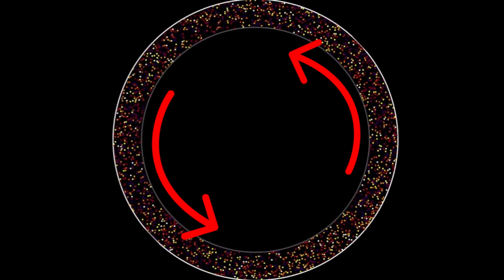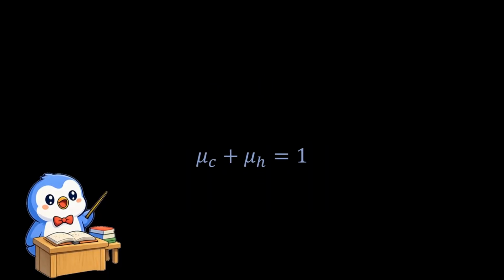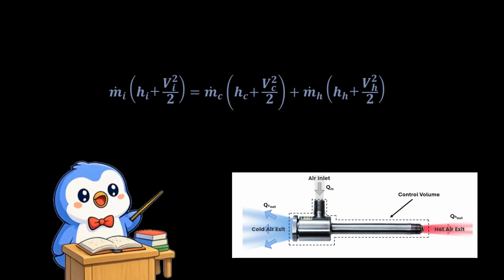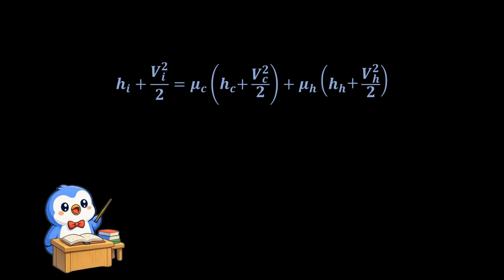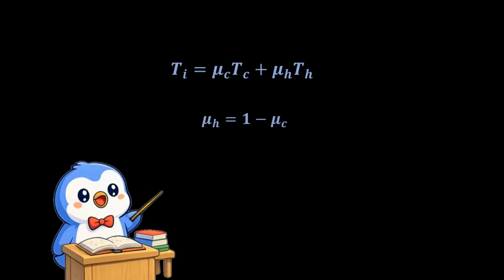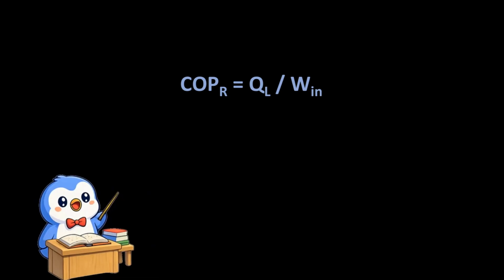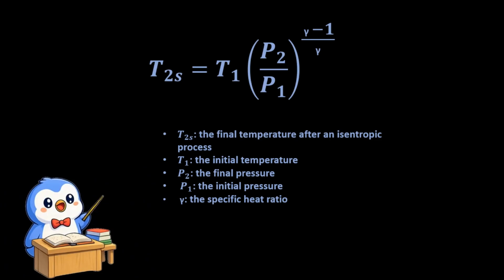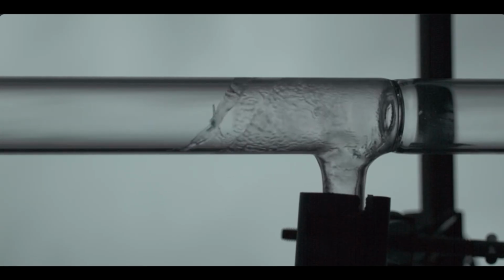How a Vortex Tube Works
Credit to Erick Guevara and Anand Nachimuthu